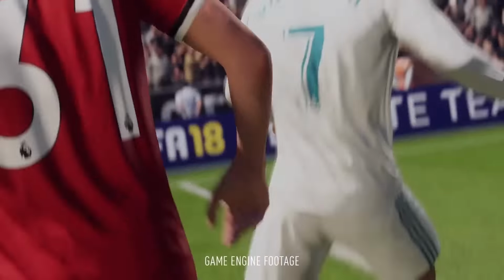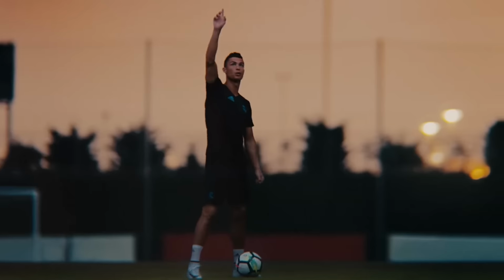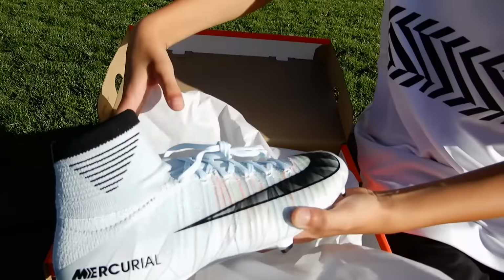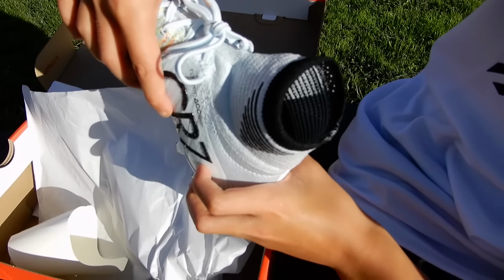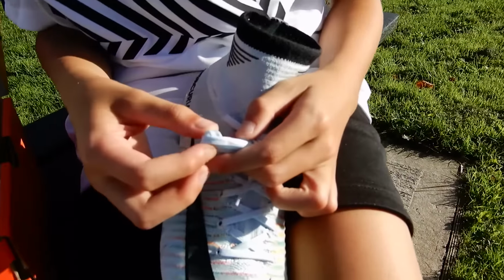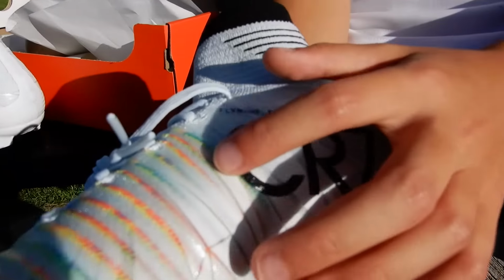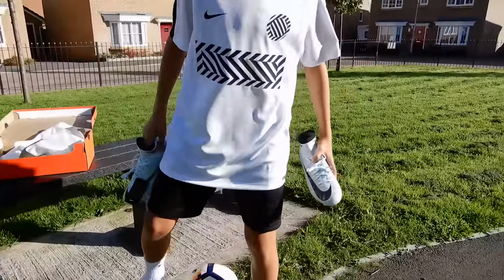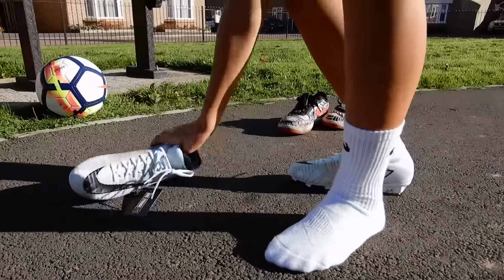Unboxing Nike Mercurial Superfly 5 CR7 Chapter 5 Cristiano Ronaldo Football Boots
Join The Great David R Team!

Cut To Brilliance marks the fifth chapter in a series of seven boots hailing the biggest moments in Cristiano Ronaldo's unrivalled career.
After a record transfer, Cristiano perfected his game in Madrid. A superstar emerged, like a diamond cut to reveal its brilliant form.
MERCURIAL SUPERFLY V CR7 SE FG CUT TO BRILLIANCE are the best cr7 football boots ever.
A continuation from Chapter 2's raw diamond design, Chapter 5 presents CR7 as a finished stone.
The clean fractal diamond pattern etched onto the upper is inspired by the Mercurial Vapor Superfly II, the first Mercurial he debuted in Madrid.
The boot's White silhouette is inspired by CR7's new club, Los Blancos.
Multi-coloured Flyknit yarns, combined with an iridescent coating on the upper,
represent light shining through a diamond, symbolic of Cristiano's record-breaking performances.
Follow The Great David R on social media platforms!